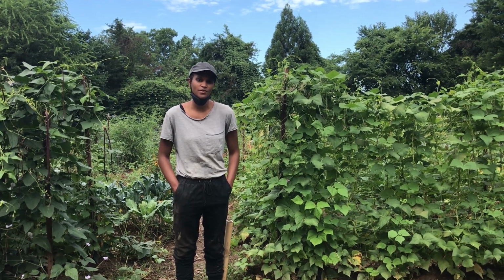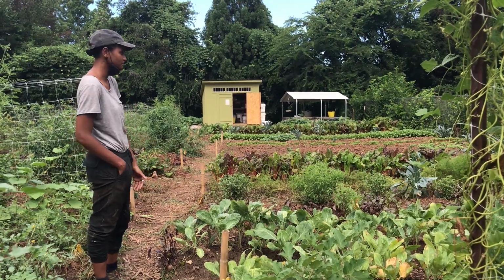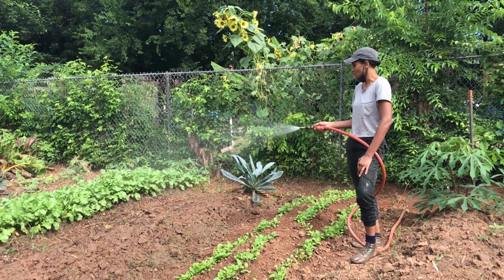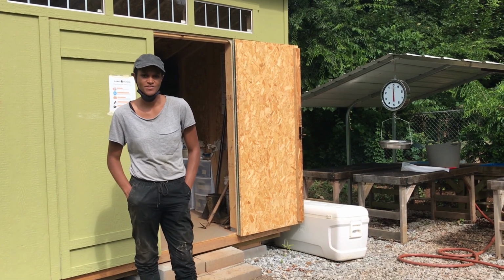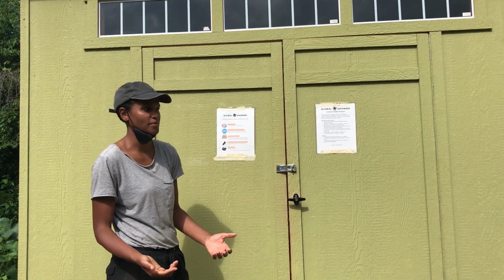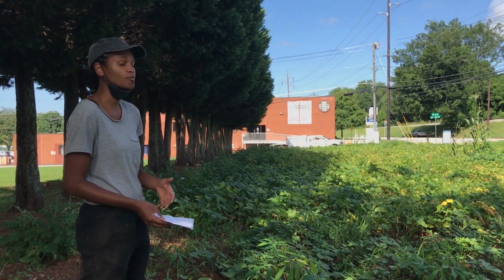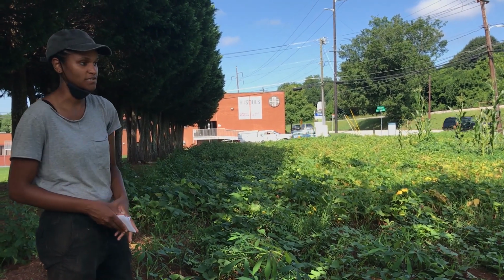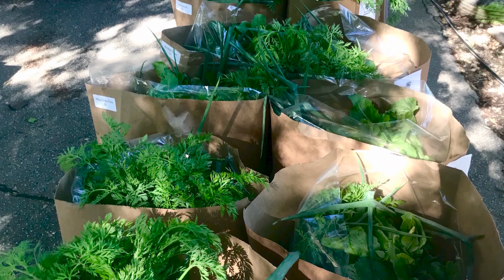Umurima Wa Burundi Farm Tour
Take a virtual tour with Global Growers' Farm Education Coordinator, Ash Dawson, as she explains the garden's history, growers, features, and more!